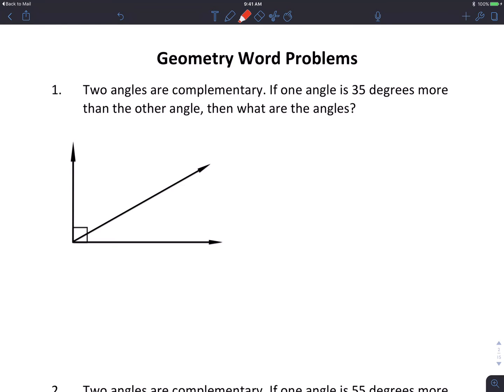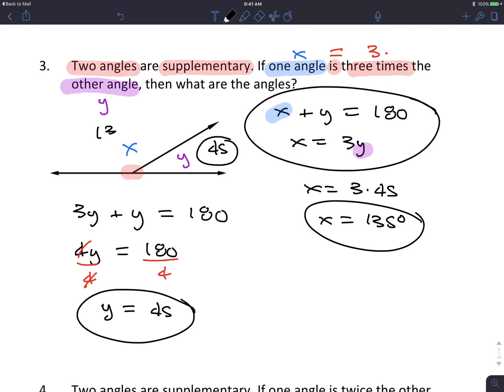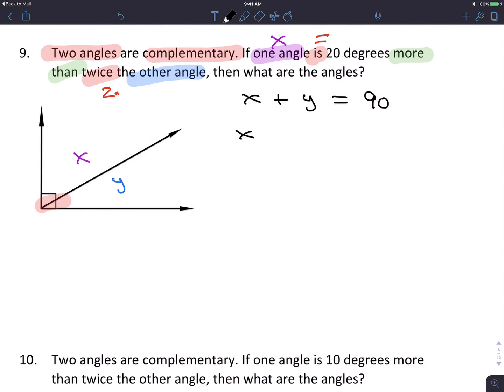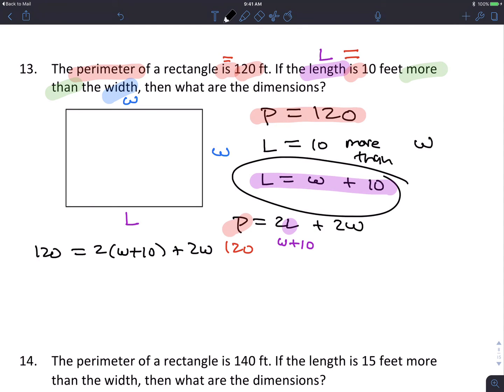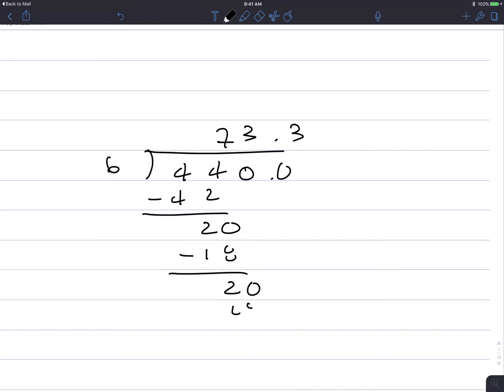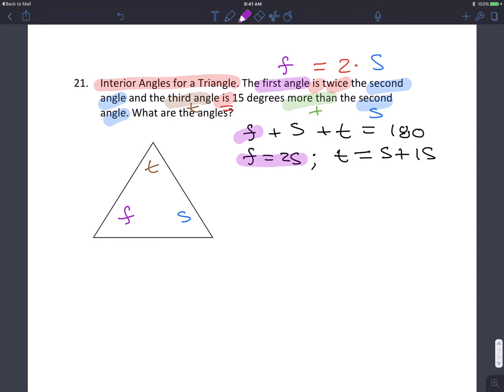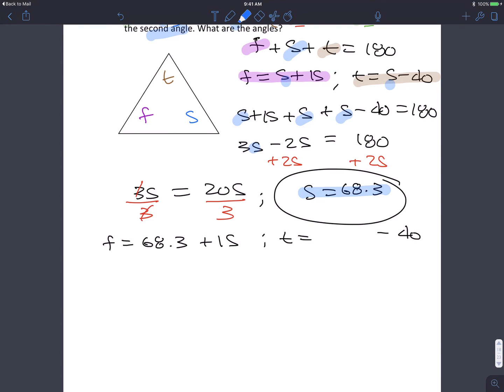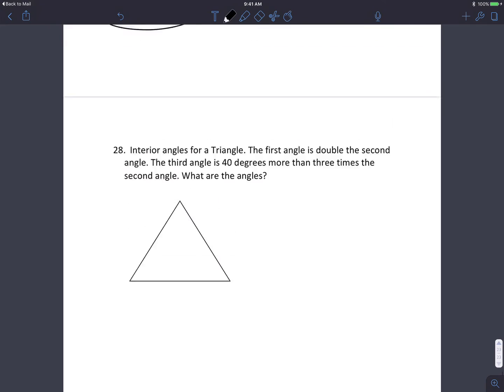Geometry Word Problems 1080p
Word Problems, Geometry, Algebra, ELAC, East Los Angeles College, Daniel Judge,